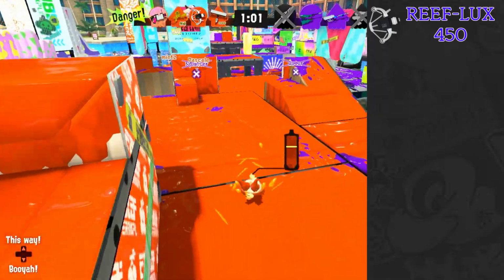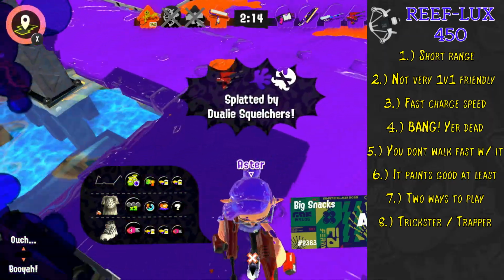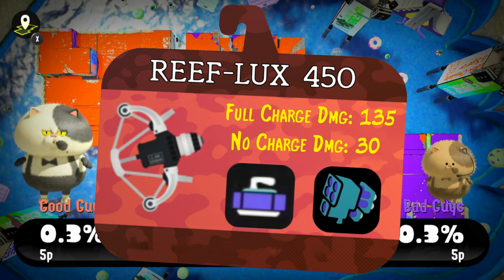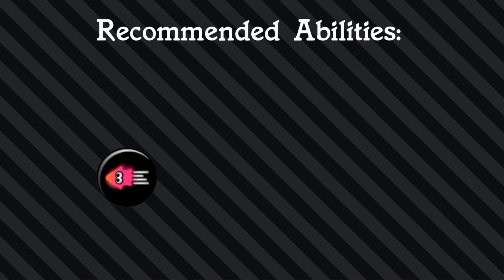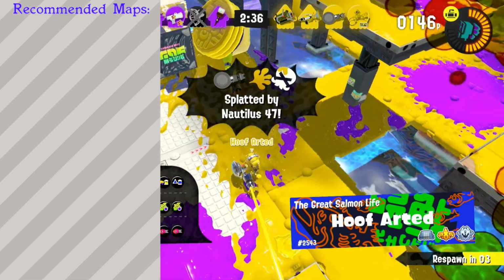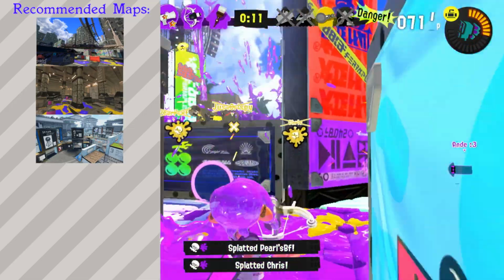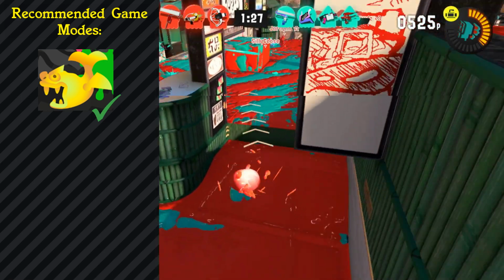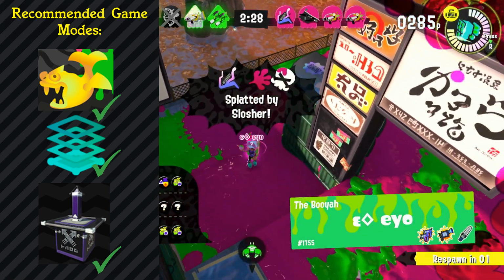How To Play REEF-LUX 450 In Splatoon 3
We're doing our best to make more quality content!